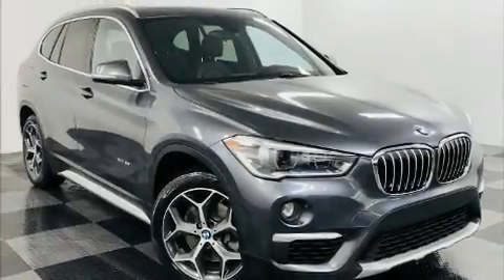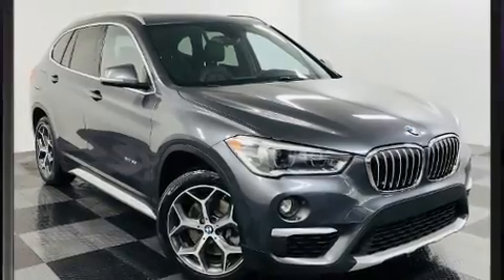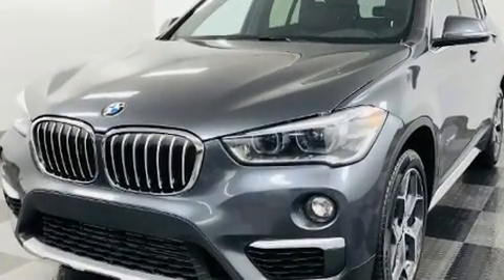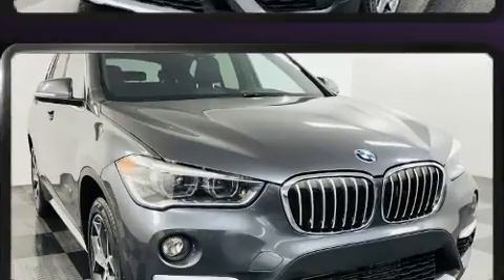2017 BMW X1 xDrive28i in Westlake, OH 44145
Take command of the road in the 2017 BMW X1. With just over 45,000 miles on the odometer, this vehicle combines dashing good looks with great efficiency and utility! Smooth gearshifts are achieved thanks to the 2 liter 4 cylinder engine, and for added security, dynamic Stability Control supplements the drivetrain. Turbocharger technology provides forced air induction, enhancing performance while preserving fuel economy. Top features include air conditioning, a built-in garage door transmitter, a power seat, heated steering wheel, a power rear cargo door, a roof rack, rear wipers, and seat memory. Everything is where it ought to be, from the dashboard controls to the door locks and window controls. BMW also prioritized safety and security with features such as: dual front impact airbags, head curtain airbags, traction control, brake assist, a panic alarm, an emergency communication system, and 4 wheel disc brakes with ABS. When road conditions become unpredictable, rely on all wheel drive to maintain outstanding control. This vehicle has achieved Certified Pre-Owned status, by passing BMW's rigorous certification process. We pride ourselves in consistently exceeding our customer's expectations. Please don't hesitate to give us a call.